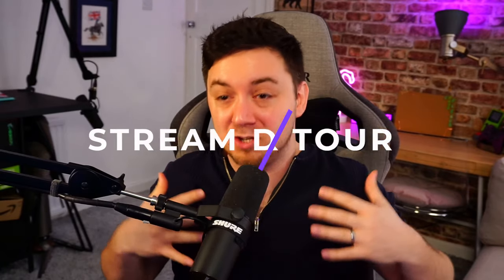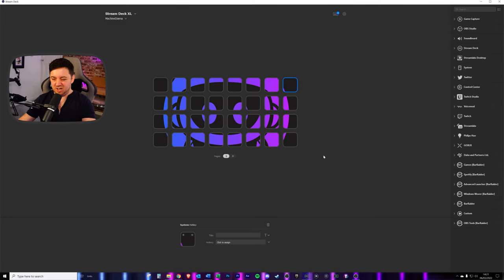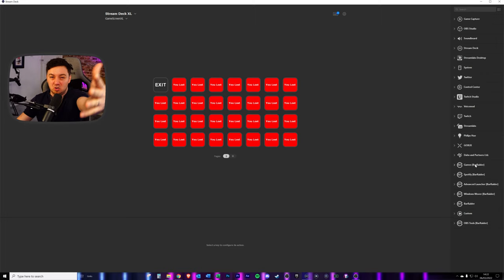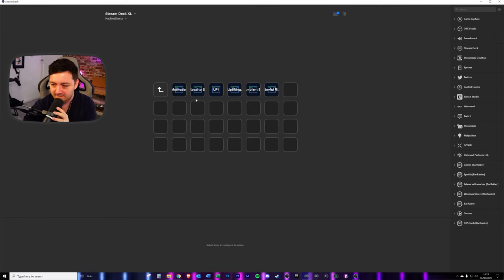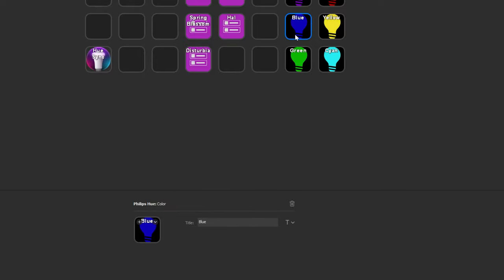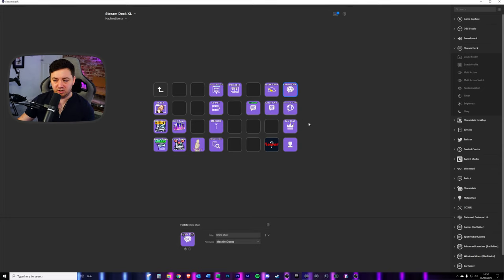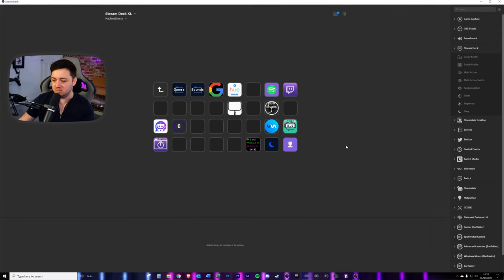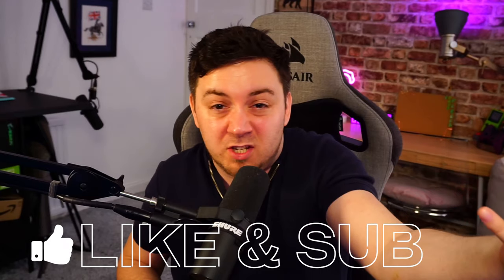💭💡 Explore My Deck: 21+ Ideas to Spark Your Creativity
Elgato Stream Deck - The full tour of my Elgato Stream Deck XL in this tips & guide video!

I run through loads of different plugin and button ideas for your Elgato stream deck to give you some inspiration when designing your stream deck buttons and layout!

Stream deck button set up is the most important part of using the device, and so here I show the best stream deck button ideas for you to consider!

Many of the things I show are useful stream deck button ideas, but there are also some really nice quality of life stream deck plugins that I show too!

For most things I show in the video, I already have a stream deck plugin tutorial available so please check the links further down and the cards throughout the video if you want more info on any part of the stream deck tour that I show!

-- 🏷️ Description Tags --
Stream deck tips, stream deck help, best stream deck plugins, best stream deck buttons, custom stream deck buttons, tips for stream deck

-- ⏲️ Vid Timestamps --
Elgato Stream Deck Tour - Intro:(0:00)
50% Off OWN3D.TV w/ Code MACHINE:(0:39)
Elgato Stream Deck Logo Wallpaper Images:(1:16)
Play Games on the Stream Deck? (BarRaider Games):(2:18)
Play .mp3 Files from Stream Deck Button:(3:00)
Launch Websites from Your Elgato Stream Deck (System Key):(3:51)
Stream Deck Button Ideas - Timer Button:(4:34)
Stream Deck Button Ideas - Counter:(5:02)
Stream Deck Button Ideas - Philips Hue:(5:23)
Elgato Key Light Stream Deck Buttons:(5:48)
Launch Programs from Stream Deck:(6:34)
Stream Deck Buttons – Spotify (BarRaider):(6:44)
Stream Deck Button Ideas - Twitch Buttons:(7:15)
Stream Deck Button Ideas - Skip Stream Alerts:(8:03)
Stream Deck Button Ideas – VoiceMod Keys:(8:17)
Stream Deck Internet Speed Test Button!:(8:29)
Stream Deck Sleep / Snooze Button:(8:48)
Twitch View Counter Stream Deck Button - :(9:03)
Streaming Buttons for Elgato Stream Deck:(9:18)
GoXLR Music Toggle Button for Stream Deck:(10:20)
Stream Deck Button Ideas - Display to Game Capture Toggle:(10:39)
Stream Deck Buttons for OBS Studio Camera Views:(11:11)
Outro:(12:53)

🌎USA LINKS🌎
Elgato Stream Deck Mini
Elgato Stream Deck
Elgato Stream Deck XL